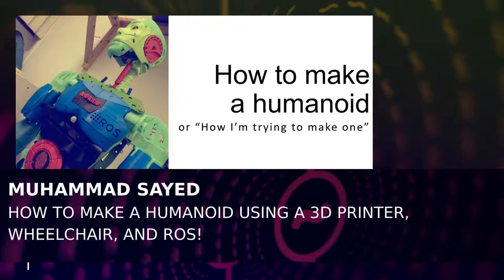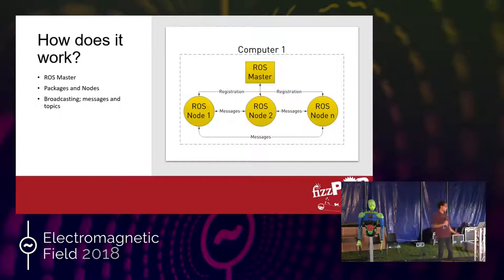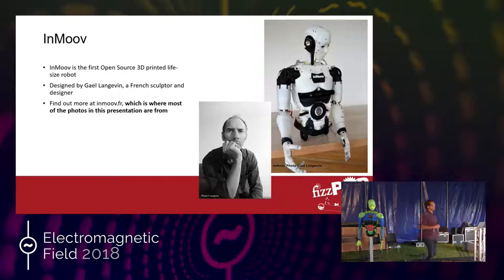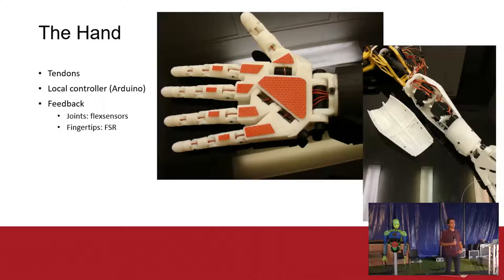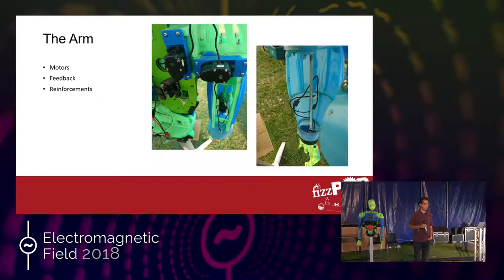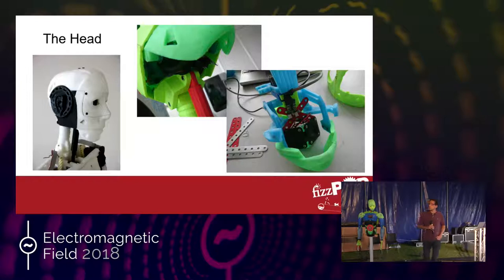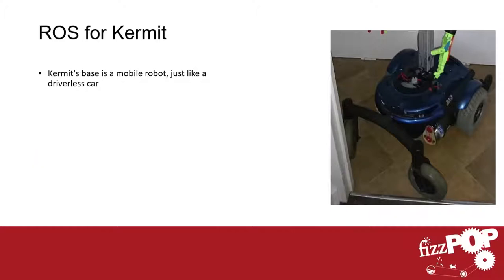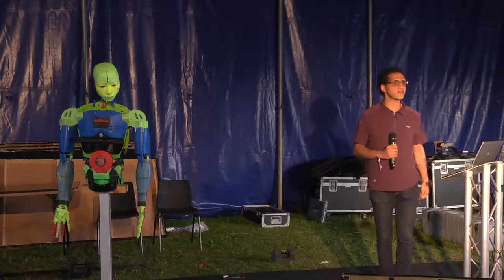Muhammad Sayed: How to make a humanoid using a 3D printer, wheelchair, and ROS!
During my PhD, I spent my free time building an InMoov, which is a life-size 3D printed humanoid robot. I tweaked the original designs a bit to make it run on the Robot Operating System (ROS) and added a powered wheelchair base to give it mobility. Kermit, as it was named by the first human who saw it, now lives in fizzPOP in Birmingham and aspires to be the world's first 3D printed robot butler*.

In this talk, I'll present the story and future plans for Kermit as a how to guide to printing the robot's mechanisms, choosing actuators, and adapting a powered wheeled base to give the robot mobility. I will also talk about using ROS to operate the robot, enable it to perceive the environment and navigate autonomously, and execute useful tasks.

Muhammad Sayed